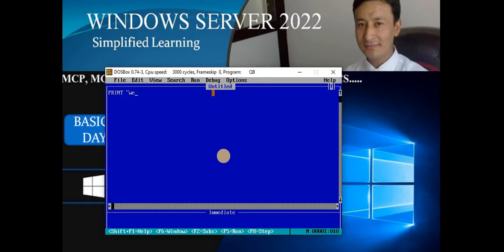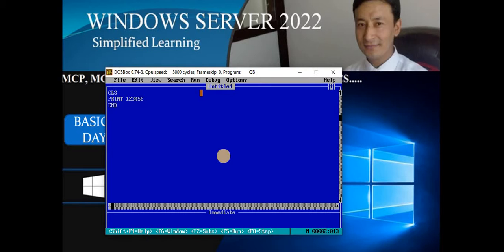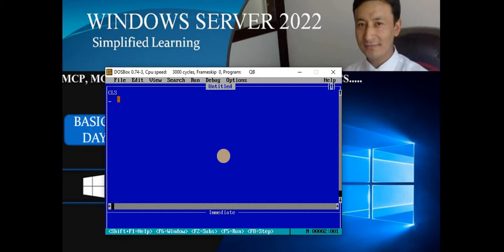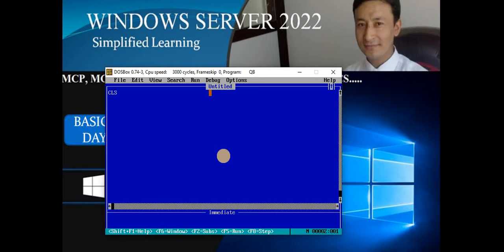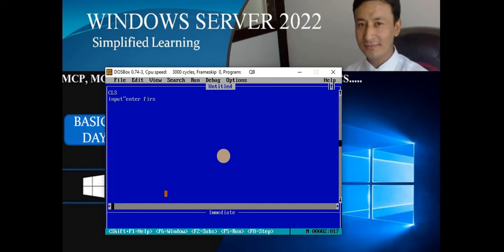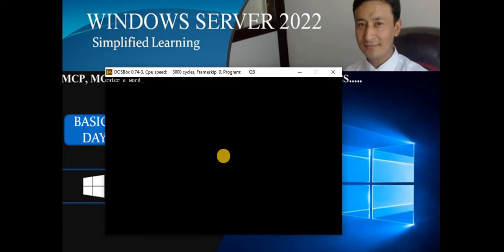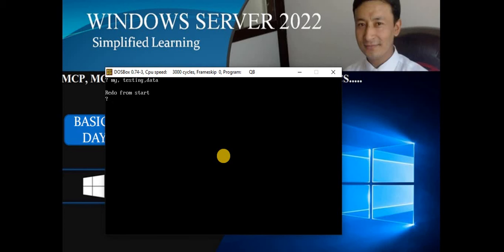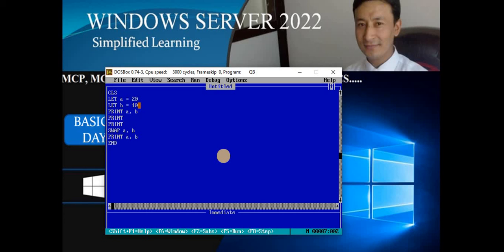06-BASIC QBASIC STATEMENTS [PART 2 PRACTICAL]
BASIC STATEMENTS PRACTICAL